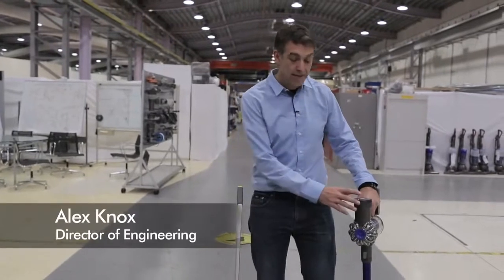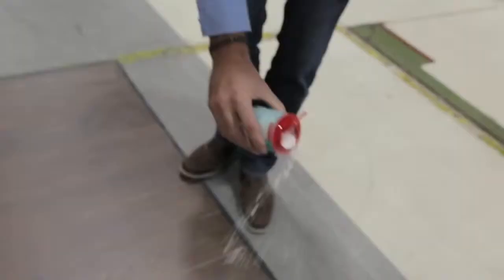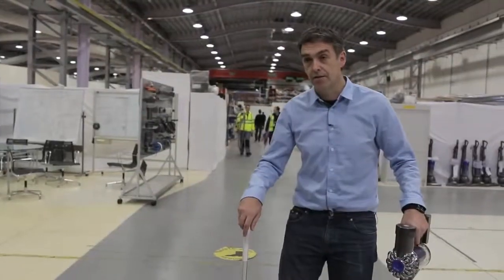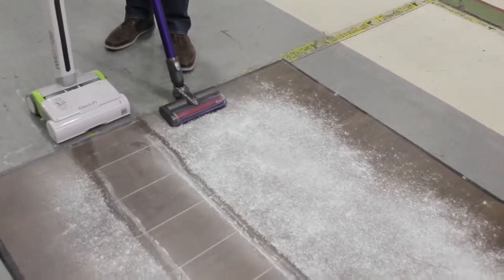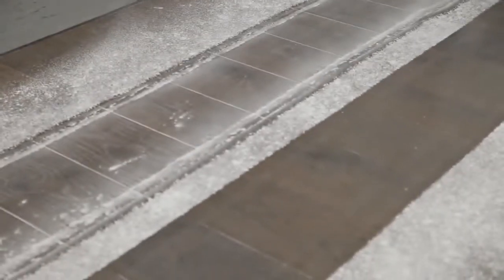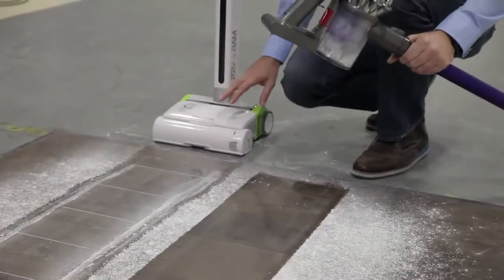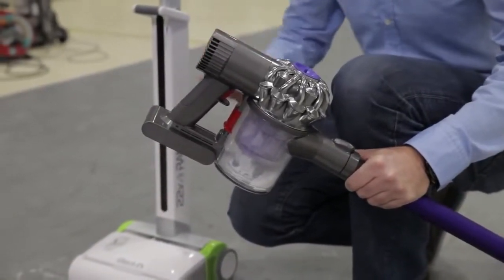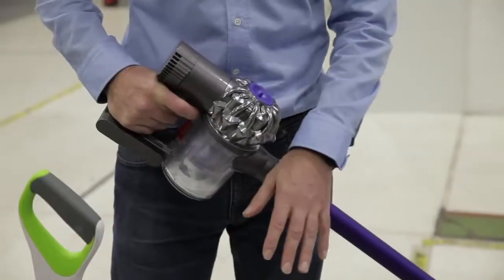Dyson DC59 cleans up against GTech AirRAM Official Dyson video